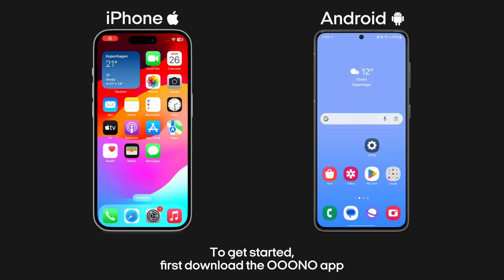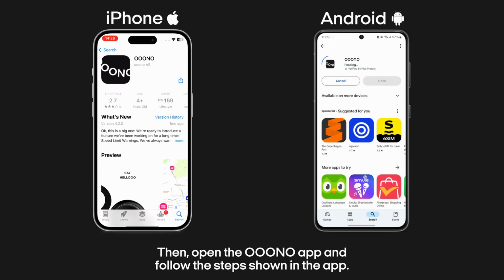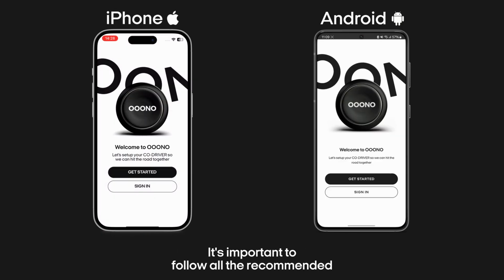CO-DRIVER NO1 Explained (English)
In this video, we’ll break down how the CO-DRIVER works and why certain settings are essential. Learn how to adjust the alert settings to suit your driving needs and discover the benefits of customizing your CO-DRIVER for safer, more informed journeys.

For detailed instructions on adjusting settings and optimizing your traffic alerts, visit our Help Center Don’t forget to check out our other helpful videos and articles for more tips and tricks!